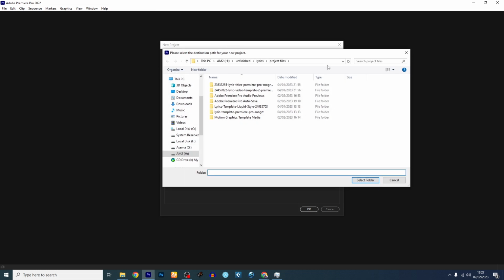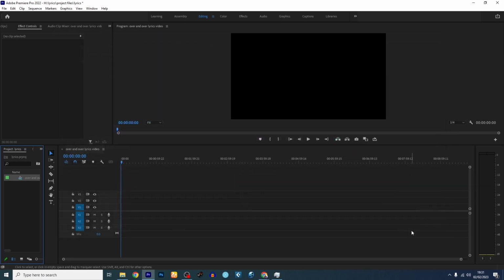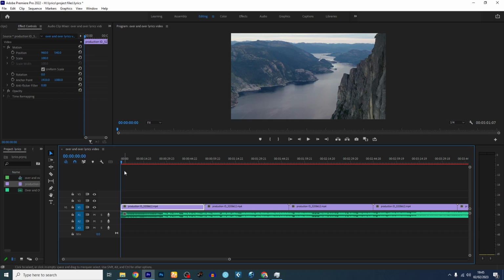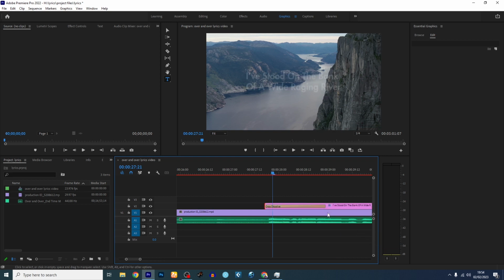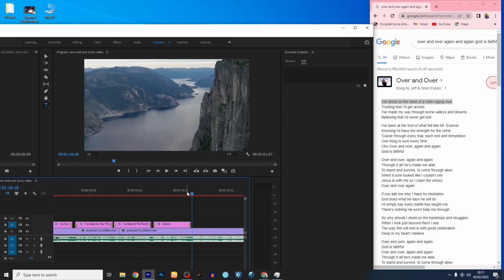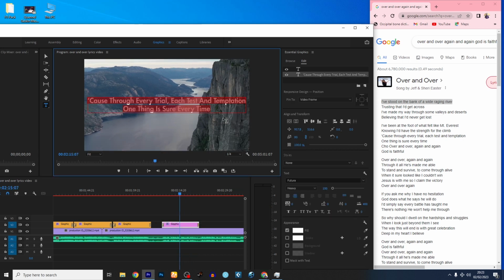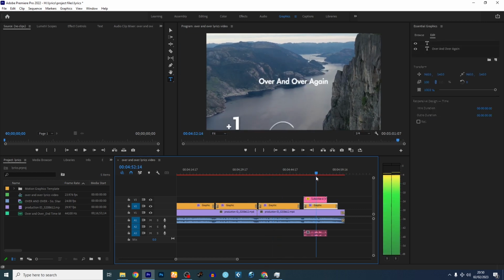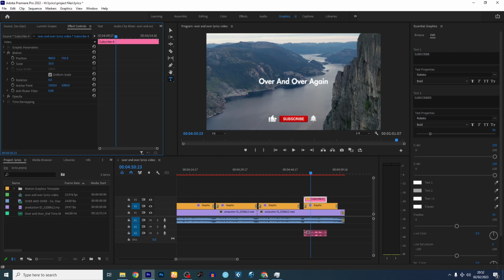How To Make Lyrics Video In Adobe Premiere Pro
Tap here to see what I got for you Welcome!
In this video i will show you How To Make Lyrics Video In Premiere Pro in a very simple way.